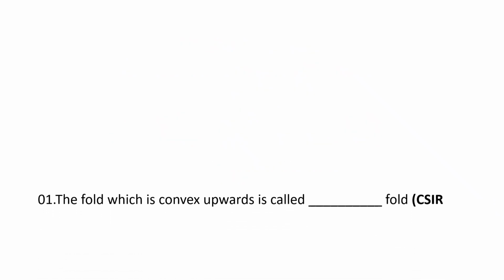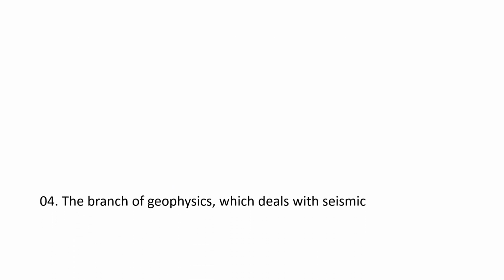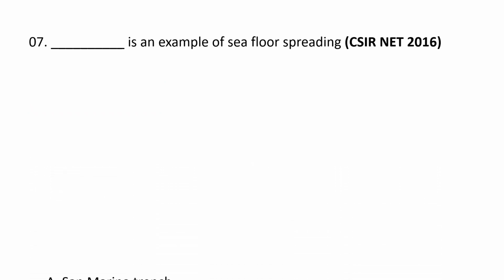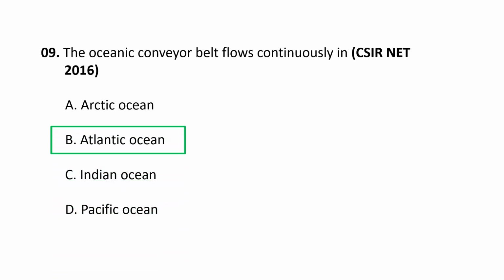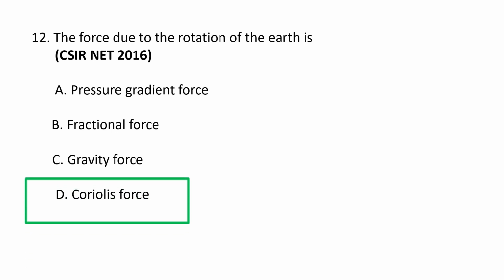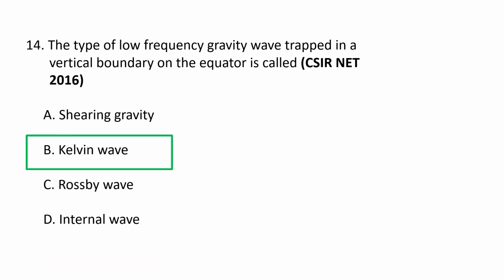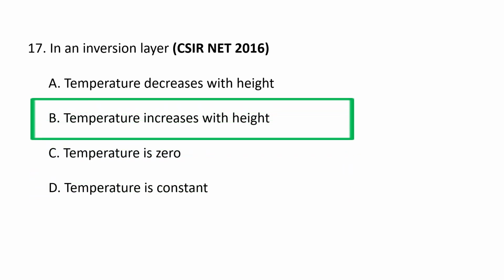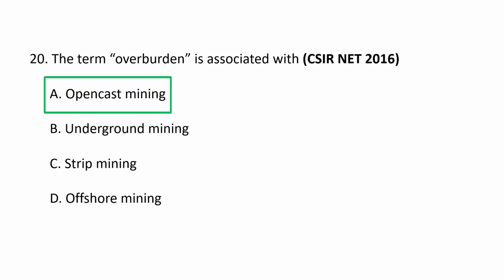CSIR NET 2016 set 2